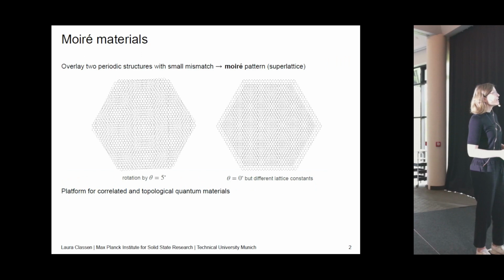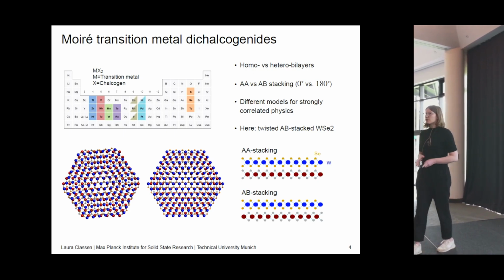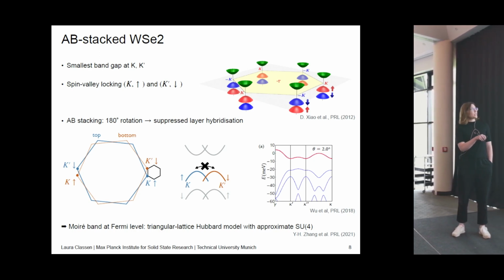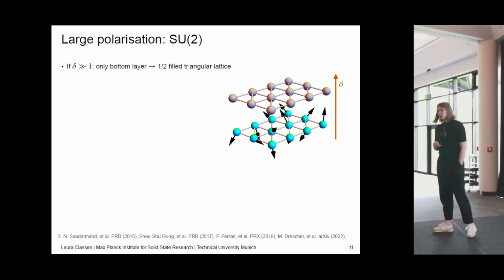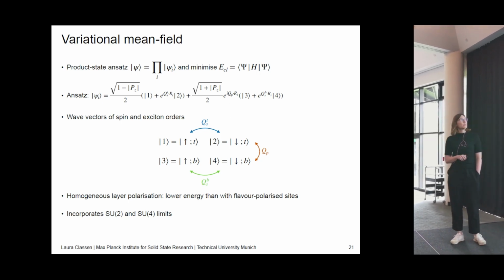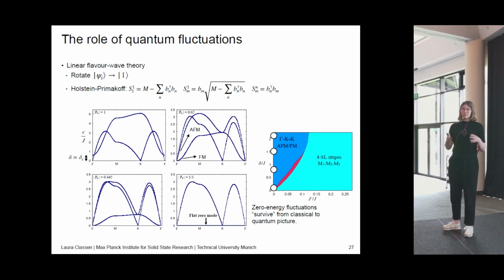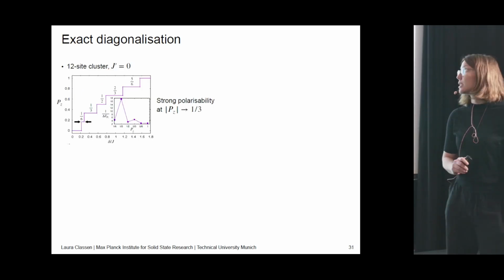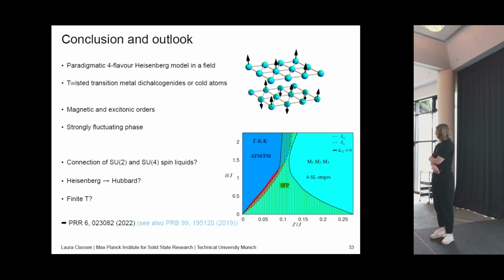Laura Classen | Field control of many-body phases in frustrated moiré bilayers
▶Title:Field control of many-body phases in frustrated moiré bilayers
▶Speaker: Laura Classen ( MPI for Solid State Research )
▶Abstract: We determine the ground states and excitation spectra of the paradigmatic four-flavour Heisenberg model with nearest- and next-nearest-neighbor exchange couplings on the triangular lattice in a field controlling the population imbalance of flavor pairs. Such a system arises in the strongly correlated limit of moiré bilayers of transition metal dichalcogenides in an electric displacement field or in-plane magnetic field, and can be simulated via ultracold alkaline-earth atoms. We argue that the field tunes between effective SU(4) and SU(2) symmetries in the balanced and fully polarised limits and employ a combination of mean-field calculations, flavour-wave theory, and exact diagonalisation to analyse the intermediate, imbalanced regime. We find different symmetry-broken phases with simultaneous spin and excitonic order depending on the field and next-nearest-neighbor coupling. Furthermore, we demonstrate that there is a strongly fluctuating regime without long-range order that connects candidate spin liquids of the SU(2) and SU(4) limit. The strong fluctuations are facilitated by an extensive classical degeneracy of the model, and we argue that they are also responsible for a strong polarisability at 1/3 polarisation that survives from the mean-field level to the exact spectrum.

▶ About the MCQST Conference 2024:
The Munich Conference on Quantum Science and Technology 2024 (MCQST 2024) brings together the Munich quantum community with international invited guests in academia and industry for three days of talks and poster sessions. Join hundreds of guests from around the world in the beautiful Bavarian Alps on 14-17 May 2024 to exchange ideas, learn about innovative research, and discuss the latest advancements in all fields of quantum science and technology.